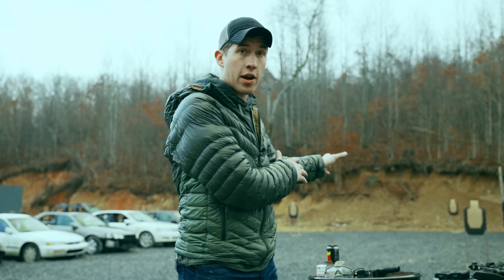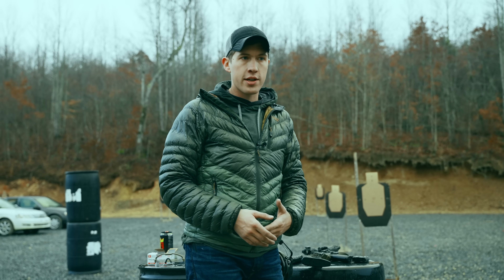First Drills At The Range - How To Shoot Part 3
Lucas continues his "How To Shoot" series detailing the first range drills to undertake. Target selection, mechanical offset, and recoil control are among the topics covered.

00:00 Intro
01:07 Target Selection
04:17 Rifle Drills 1 - Getting Out the Jitters
06:40 Mechanical Offset
08:19 Ready Up Drills
10:31 Live Fire Vs. Dry Fire
11:07 Recoil Management
14:19 Rifle Drills Closer
16:27 Pistol Drills Intro
18:49 Testing Grip
21:11 Manipulating the Trigger
23:36 Finding Your Dot / Presentation
26:59 Bad Grip Vs. Good Grip
29:05 Closer
31:26 End Plate